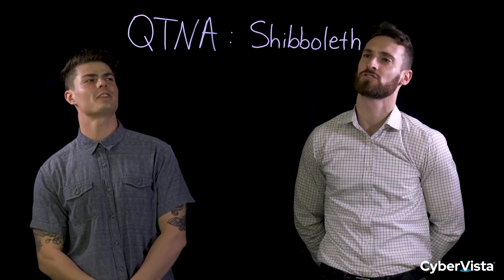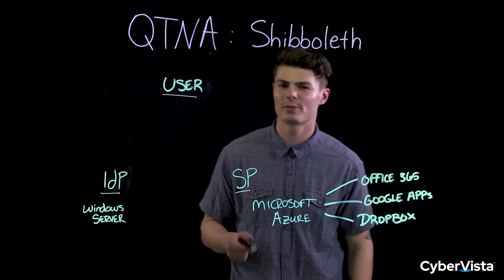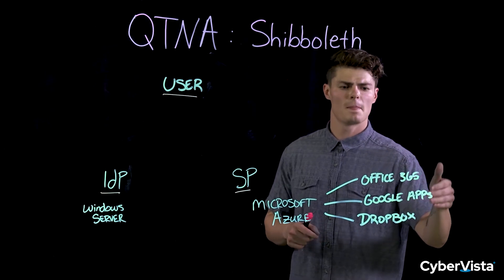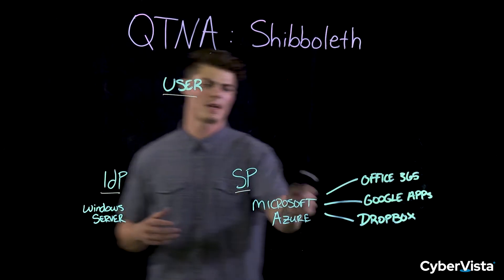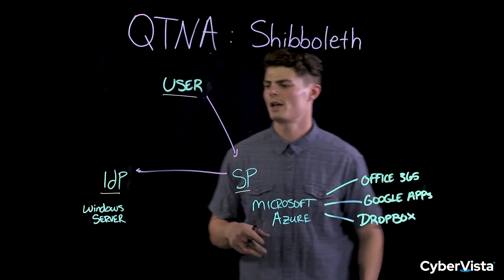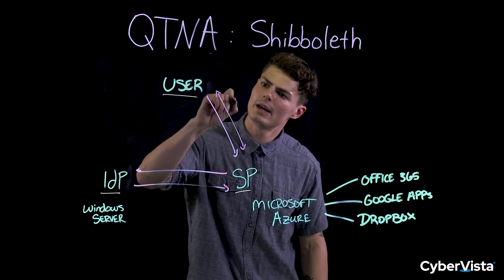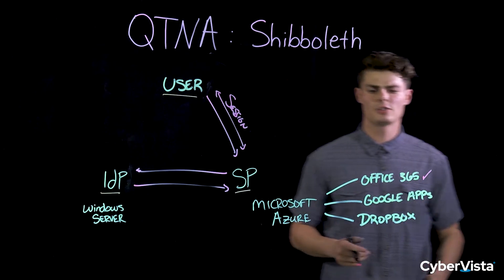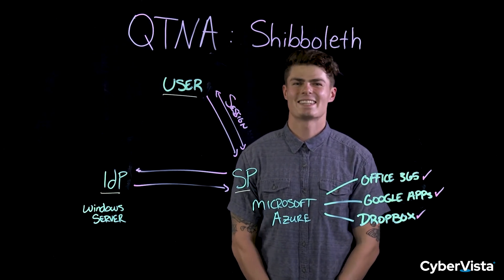QTNA #62: Shibboleth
In CyberVista’s Questions That Need Answers (QTNA) video series, we tackle some of the most testable and important cybersecurity questions. This week we explain single sign-on with Shibboleth. Here we go...